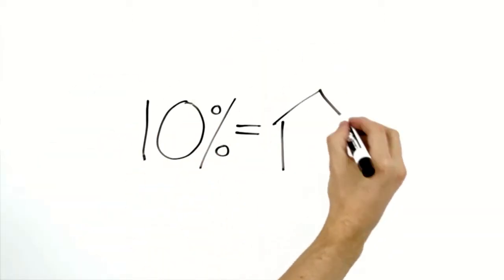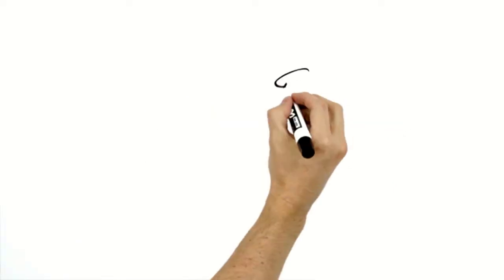Giving - Church or Friend?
Giving is fun and generosity is contagious. And those who help others are sure to be rewarded. Giving isn't just about money -- it is also about giving of your time, talents and many other treasures.